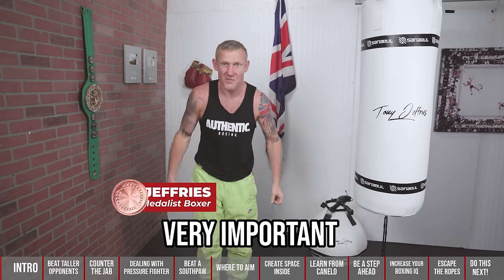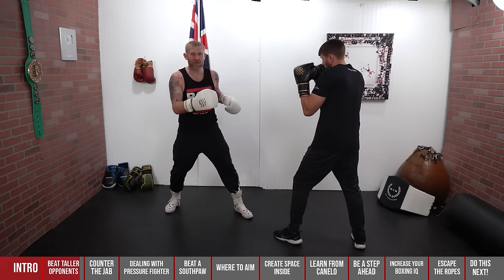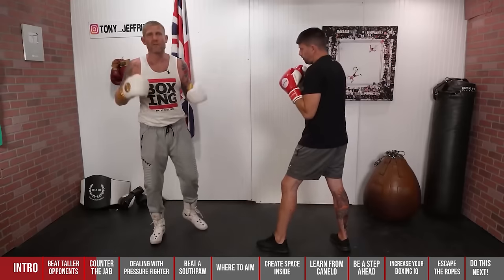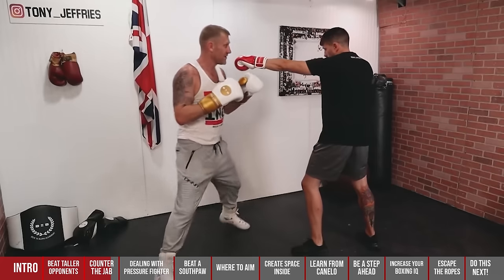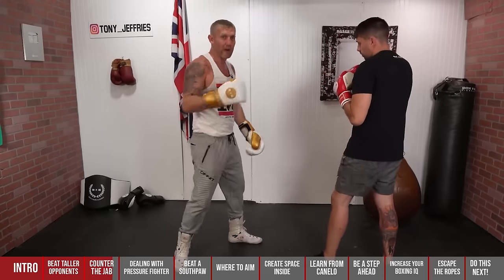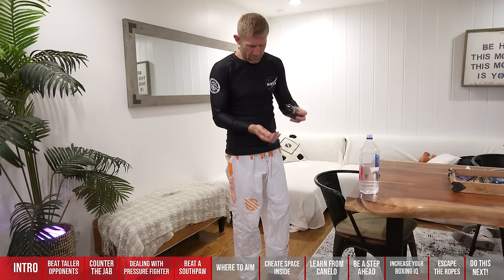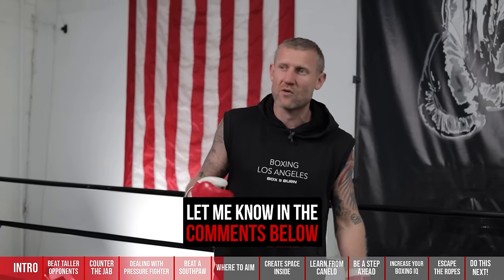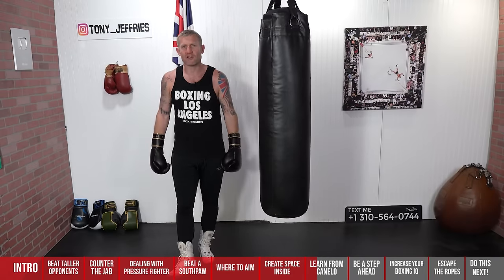Boxing Game Plans that Will Help Win Fights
Tony Jeffries shares some advanced boxing game plans that you could use to win your next boxing fight. These game plans can be used in different fight scenarios like, you are facing a taller opponent, a smaller pressure fighter or even a southpaw boxer. You could practice perfect techniques in your boxing training but being prepared and having plans will make you win fights.

Chapters:
0:00 Boxing Game Plans that Will Help Win Fights
0:36 Fighting Taller Opponent
5:20 Counter the Jab
16:51 Dealing with Pressure Fighter
21:15 Beat a Southpaw Boxer
24:30 Where to Aim Punches
27:49 Create Space when Fighting Inside
30:55 Learn from Canelo
38:49 Be a Step Ahead
44:53 Increase Boxing IQ
48:13 Escaping the Ropes